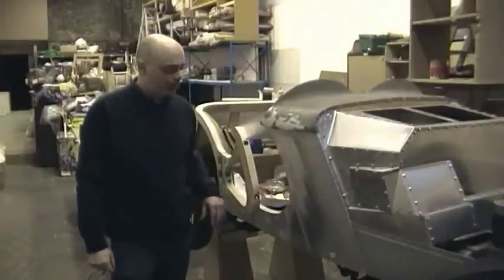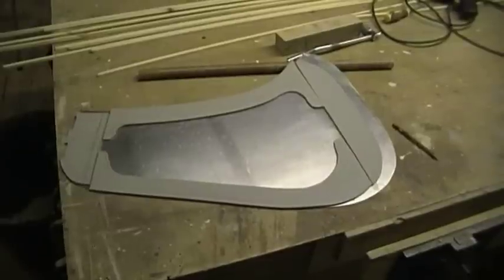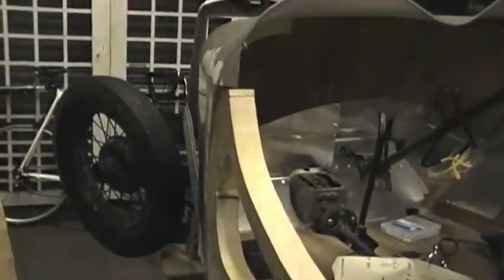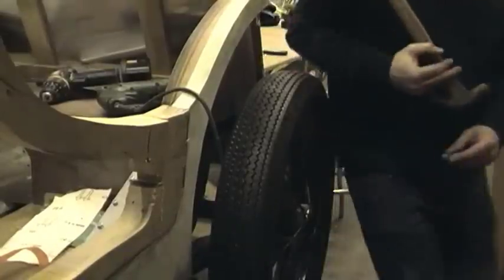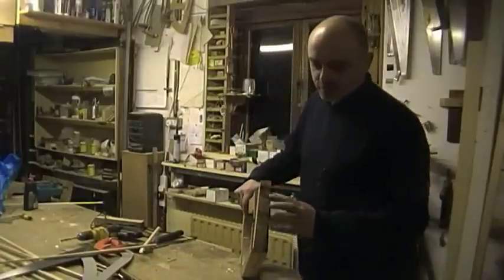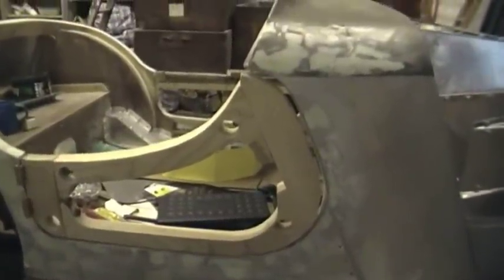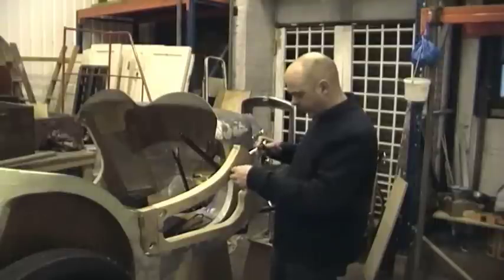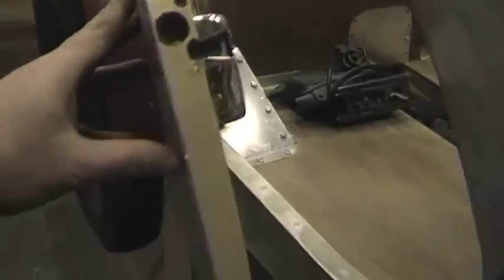Making an Ash Door Frame For an Ash Framed Pre-War Car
In this video I briefly go through the stages for making the ash frame for a pre-war ash framed car. The car itself is an Austin 7 Special. The body contains panels from an Austin 7 Ulster, Pre-War MG and Lancia Augusta.  This video could be seen as a simple"How To" video for illustrating how to make an ash car door frame.